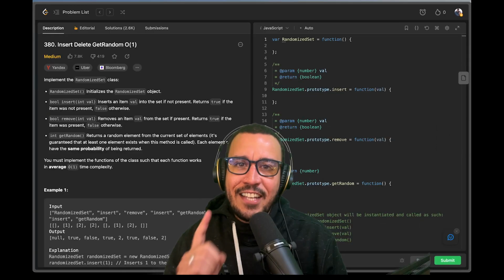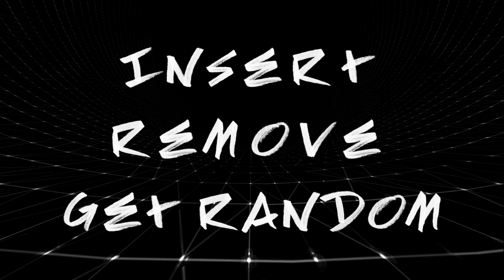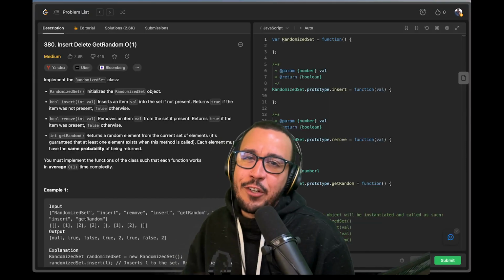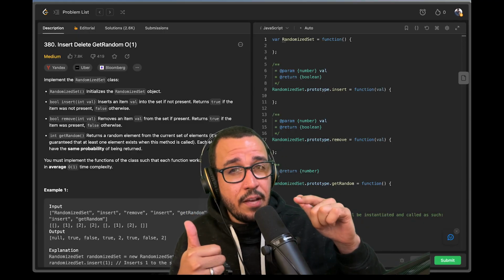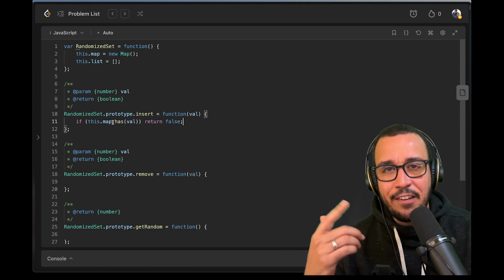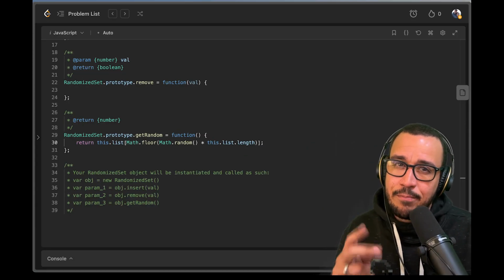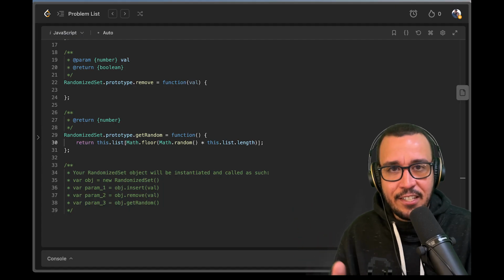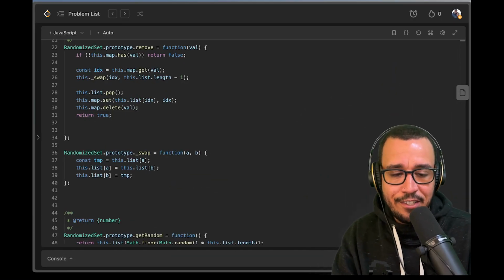The ONE question that can get you HIRED at FAANG!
In today's video, we're diving deep into a critical data structure that you must know to increase your chances of landing that dream tech job - the mighty "Get Random".

💼 "Don't let them trick you with this question! Get Hired!" 💼

We take a hands-on approach, tackling the popular LeetCode problem - Get Random. This is not just a problem-solving exercise, but an invaluable opportunity to master the basics!

Here's what you can expect from this comprehensive guide:

🔵 Problem Understanding: We start off by demystifying the problem statement. We delve into the requirements and constraints, simplifying them into understandable chunks.

🔵 Diagramming: Visual learners, rejoice! Our detailed diagramming section breaks down the problem, helping you visualize how a knight moves on a chessboard, and how these movements translate into a data structure problem. This method proves how sometimes, a picture is worth a thousand lines of code.

🔵 Coding: Finally, we dive into writing the actual code. We guide you step-by-step through the process, from setting up your development environment to writing, testing, and debugging your code. We demonstrate how to use the Queue data structure effectively to solve this problem and optimize the code.

Timestamps ⌛
0:00 Intro
0:31 Meet Ronaldo
0:50 Get Random Explanation
2:30 Remember Two Sum
3:18 Coding
4:14 Visual explanation of removing from Array in O(1)
6:11 See results
6:15 Say goodbye to Ronaldo
06:36 Outro

Whether you're preparing for your first coding interview, brushing up your data structure knowledge, or just love a good algorithm challenge, this video is for you.

Let's dive in, decode the problem, and get you one step closer to your dream job! 🚀

Happy learning, and as always, keep coding!